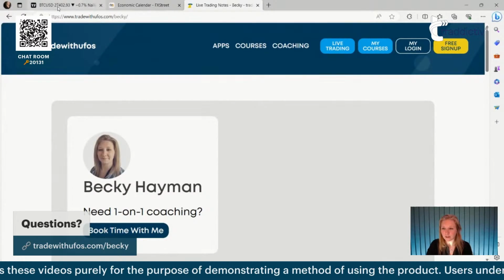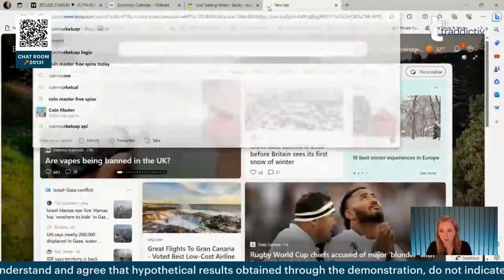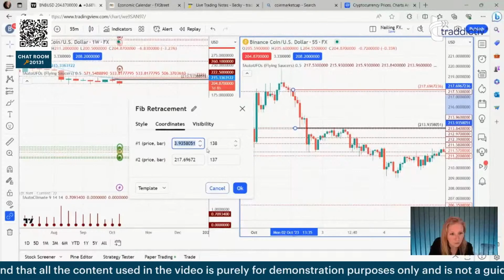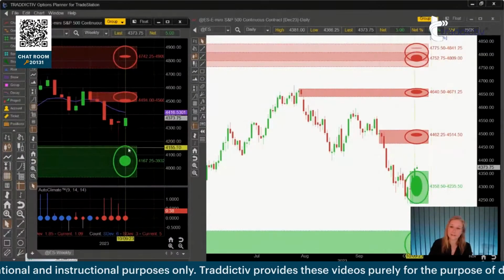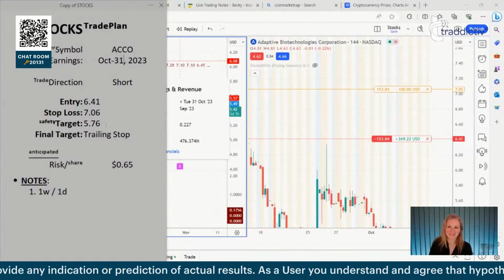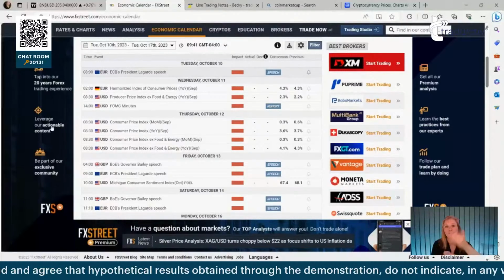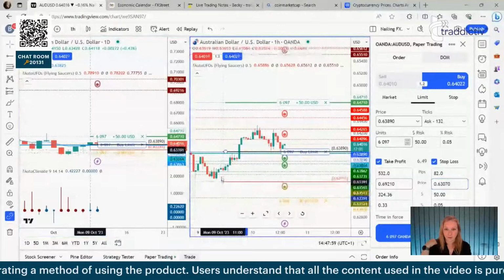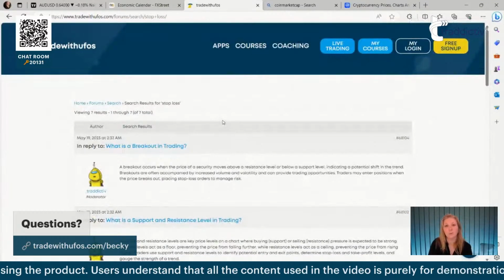Monthly Trading and Review with Becky Hayman | Oct 2023 by tradewithufos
Join us for our Monthly Trading and Review session with your favorite trading instructor and a team of experts at tradewithufos. Elevate your trading skills through practice and interaction. Don't miss these live sessions! Check the schedule

[ Special Monthly Trading and Review ] (stocks, options, futures, forex, CFDs, crypto)